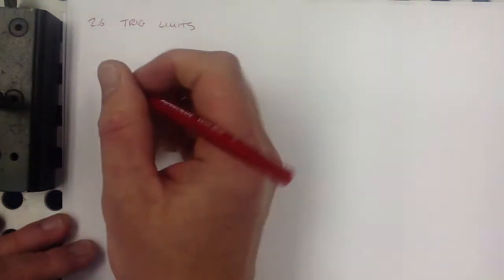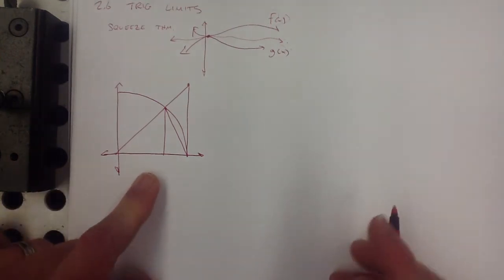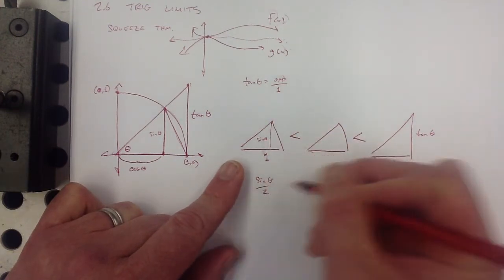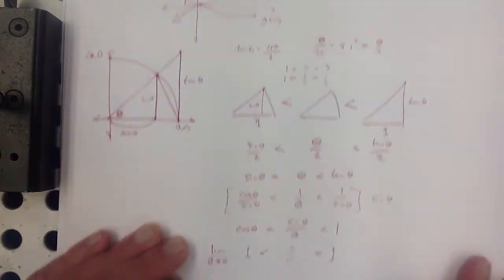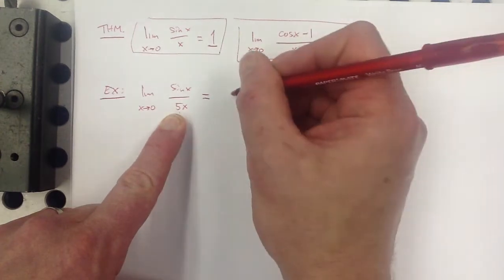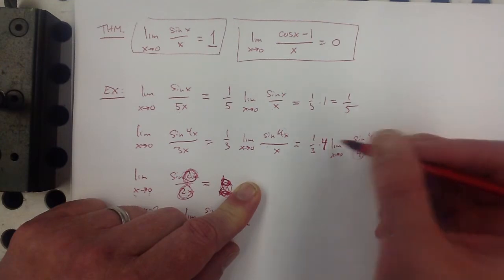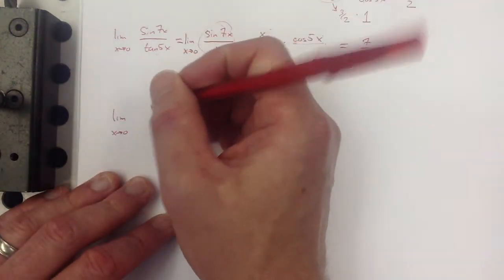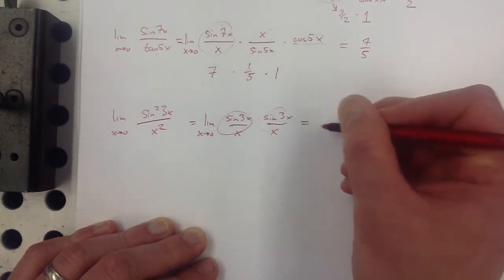2.6 Notes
Limits involving trigonometric functions